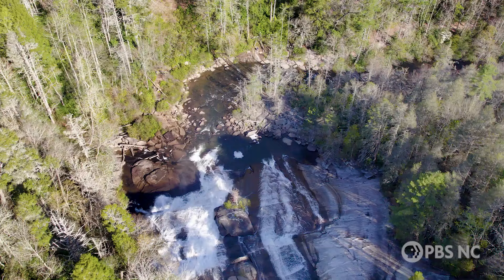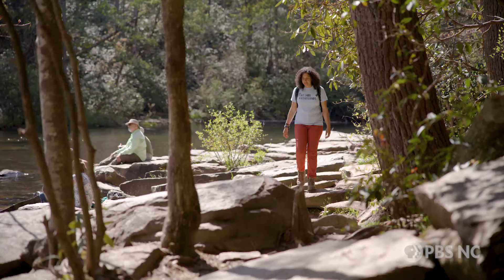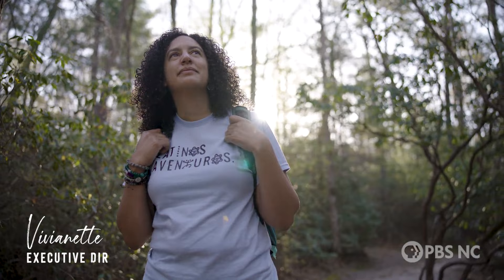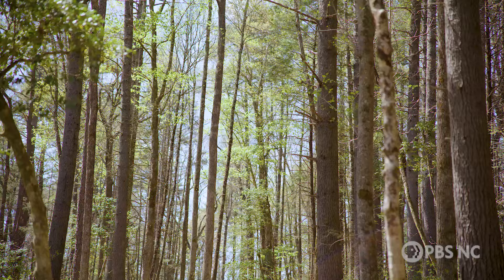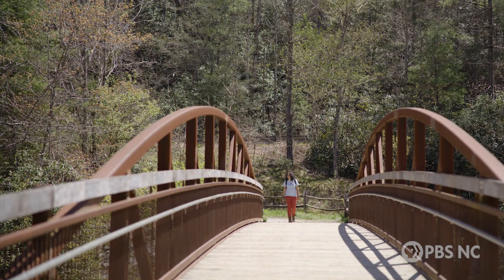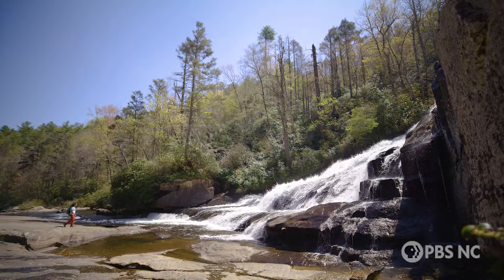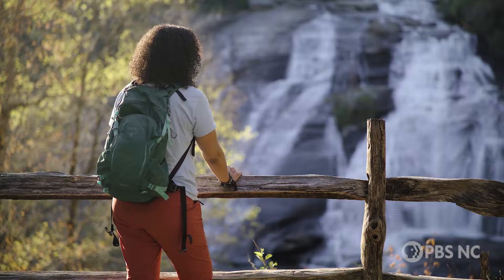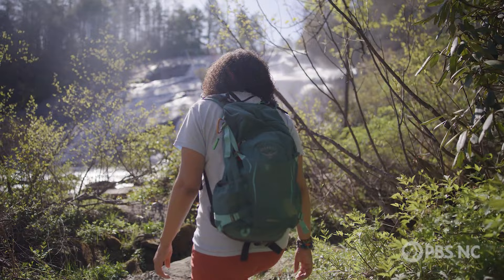Three Waterfalls Hike, DuPont State Forest | Ten to Try | PBS NC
Nothing draws visitors to DuPont Forest like the beauty of its majestic waterfalls. Roughly four miles long, Three Waterfalls Hike is made up of a series of shorter trails and spurs that take you to every major cascade in the park. Leading the way is outdoor lover and trail aficionado Vivianette Ortiz Caraballo, cofounder of Latinos Aventureros en las Carolinas, a Latinx hiking club.

Ten to Try: Trails
From the mountains to the sea, North Carolina is a nature lover’s paradise. Hundreds of trails across the state offer access to some of the most beautiful nature destinations in the world. Whether you’re a hiker, biker, jogger or paddler, North Carolina has a trail for you. Come along as we check out 10 of the most unique trail experiences in the state with 10 lovers of the great outdoors.

This program is made possible by viewers like you! Support PBS North Carolina today